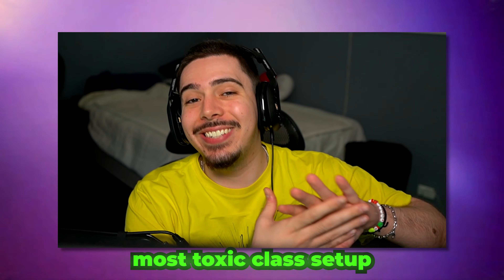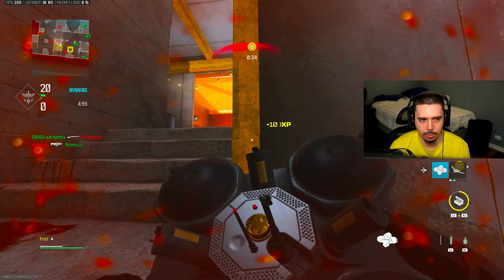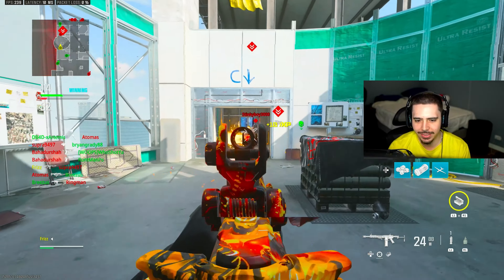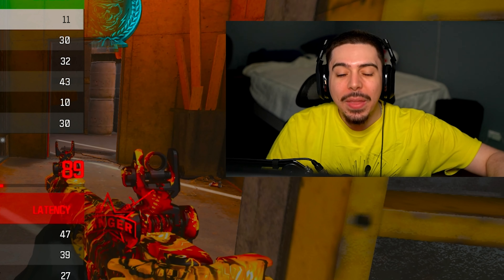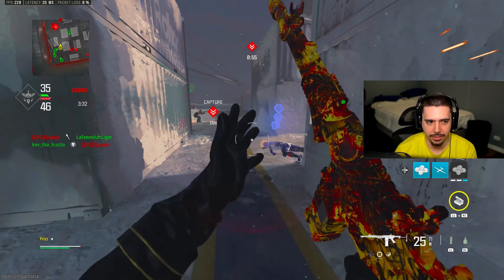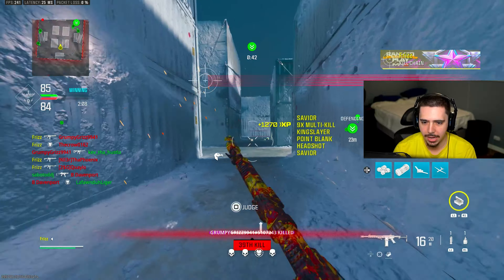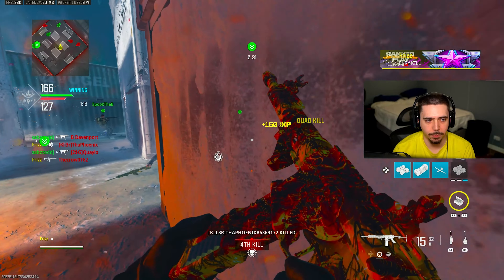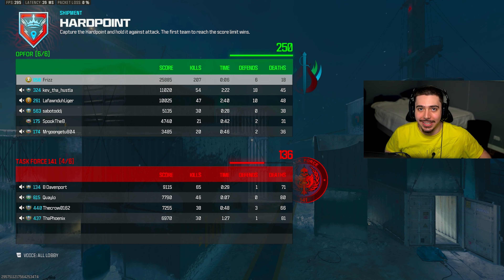*ONE SHOT* RIVETER SETUP is BROKEN MW3.. (Best RIVETER Class Setup) - Modern Warfare 3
BEST RIVETER LOADOUT in MW3 (BEST RIVETER CLASS SETUP) - Modern Warfare 3

All My Streaming Gear

This video covers: modern warfare 3,mw3,cod,call of duty,riveter,mw3 riveter,riveter mw3,modern warfare 3 riveter,riveter modern warfare 3,one shot riveter,riveter class,best riveter class,best riveter class setup,riveter loadout,best riveter loadout,1 shot riveter,riveter class setup,mw3 best riveter class,riveter shotgun,warzone riveter build,riveter class mw3,modern warfare 3 best riveter class setup,best riveter class warzone 3,frizzeyes,riveter shotgun mw3,new,update